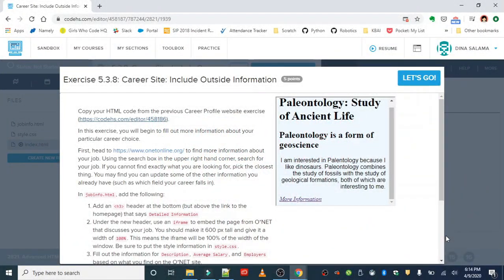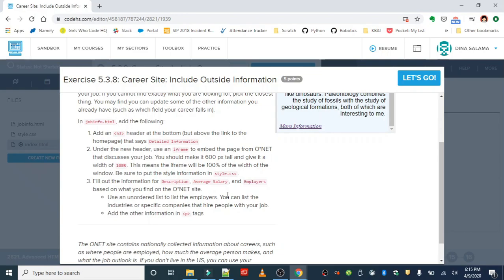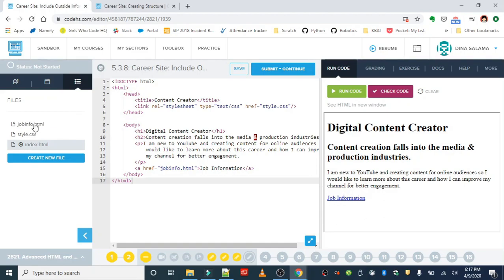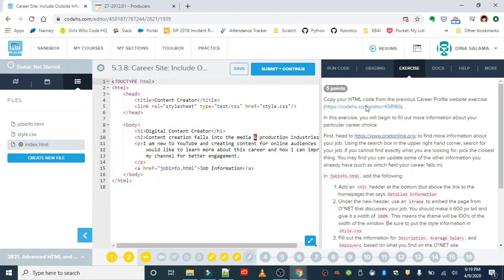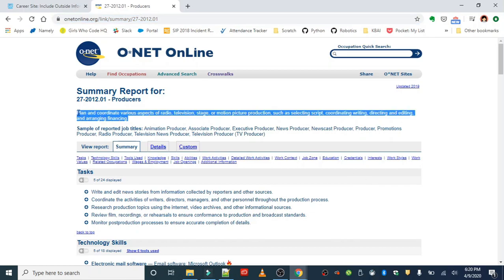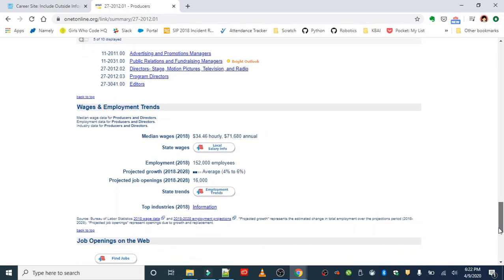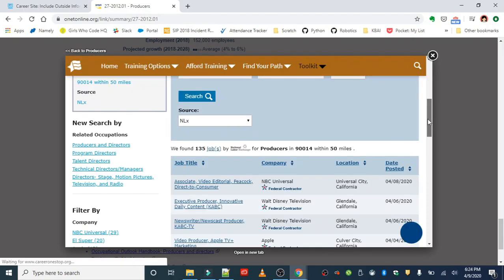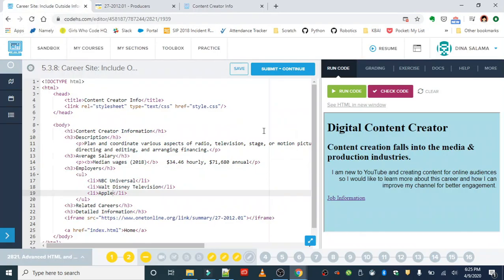Exercise 5.3.8 Career Site Include Outside Information